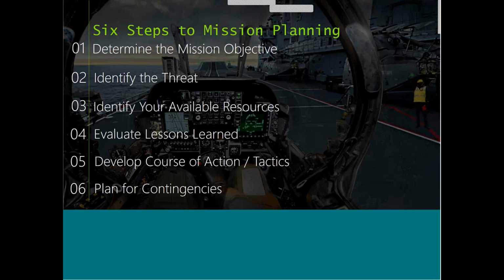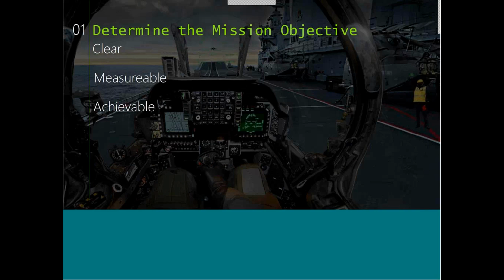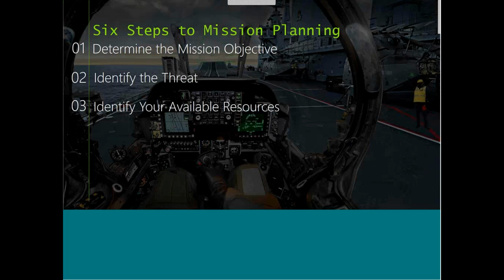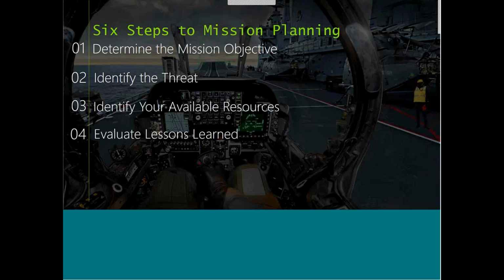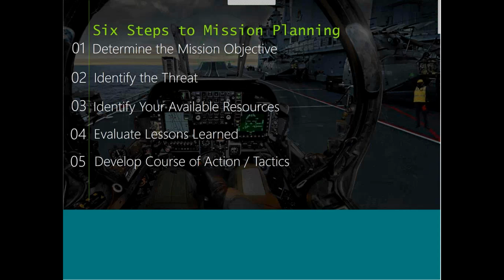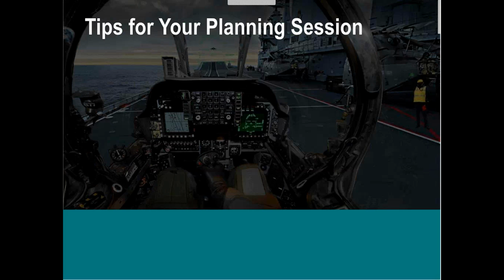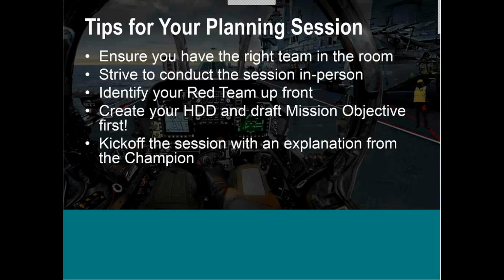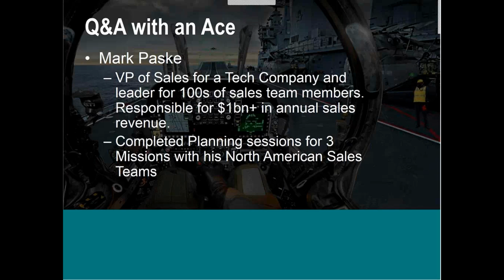Creating an Aligned Plan | Afterburner Webinars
This comprehensive webinar, hosted by Joel "Thor" Neeb, President of Afterburner, delves into the intricacies of crafting a strategically aligned plan for unparalleled success, tested on the frontline so you can trust it will work in your business. Elevate your team's performance by exploring our tailored programs, ensuring they operate at their peak potential. Join us on this transformative journey to create an aligned plan that propels your business to new heights.

 Unleash the power of military-inspired leadership and teamwork with Afterburner. Our wide array of programs, steeped in lessons learned from the military, empowers your team to excel in various aspects, from business execution strategy to leadership development.

ACCELERATING PERFORMANCE THROUGH FLAWLESS EXECUTION

We believe corporate teams can execute with the same precision and accuracy as elite military aviators and special operations teams.
This is the core of who we are and what we do for our clients. We inspire teams, align them on their purpose and help execute their plan to accelerate their performance.

THE AFTERBURNER DIFFERENCE
Transactional consulting engagements typically result in recommendations from gurus that leave you and your team left to execute on your own — from implementation to adoption and sustainment.

Afterburner is different. Our Flawless Execution methodology is a simple, scalable, and holistic process that gives you and your team a framework that creates a shared common mental model of execution that aligns and enables accountable action.

We connect strategy to execution with our cutting-edge training programs that include keynotes, team building seminars, workshops, training, coaching, and consulting programs.

Our programs empower leaders to accelerate learning and improve performance. We leverage the same principles of teamwork, accountability, and continuous learning that we utilized in our military careers to WIN when the chips were down, the stakes were high, and failure was not an option.